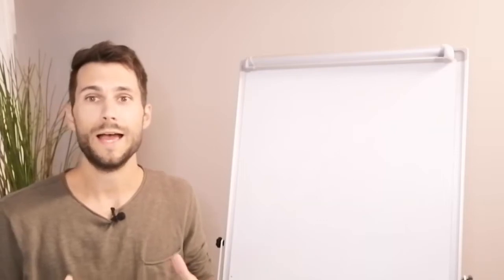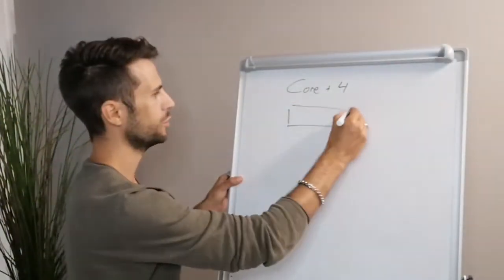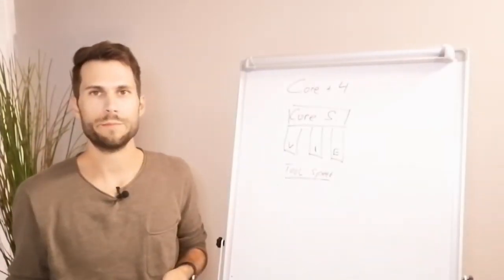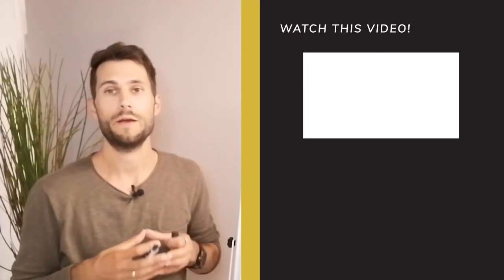Important Elements of a Good Offer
Create offers that convert - again and again and again. Ever wonder why some offers sell like pancakes, while others get ignored? I'll let you in on a secret. ;)

There is a framework to creating amazing, high-converting offers. And that's what I'm going to share with you today.
00:00 - Intro & Summary

I call it the "Core + 4" Framework. It starts out by having the Core solution positioned as a new opportunity, which is a new solution, or a different way of solving a problem, etc.

Then we support this Core solution with 4 important elements. Elements that deal with

1) Vehicle-based objections "Is it really gonna work?" "Is it gonna hold up on it's promise?"  05:55
2) Internal False Beliefs "Do I have the ability to do this?" 06:20
3) External False Beliefs "Do I have enough time/money or the right tools/environment to do this?" 07:20 and
4) Tools for Speed 08:25

Watch the video and let me know if you have any questions, and I'll answer them in the comments. - Danny

Watch 15 value-packed interviews and strategies on the best traffic strategies to grow your business.

Other Resources
✓ Pinpoint precisely where your offer needs improvement
✓ Have a clear roadmap to reach & increase your revenue goals
✓ Create your own Growth-Audit to stay on track & focus on the most important tasks

About Danny Stanszus
Danny went from being a serial failure to consulting multi-billion companies like Mercedes-Benz because of an award-winning environment.

With the gained knowledge and experience Danny decided to serve businesses that have a passion for their great product or service but are still struggling to find the success and attention they deserve and the world needs.

As the leader of the WorldChangerPreneur Movement, he is enabling businesses to double their profits in only 6 months while working less in the business and use their overflowing resources to create a lasting impact in this world.